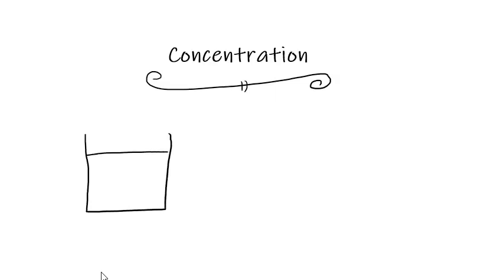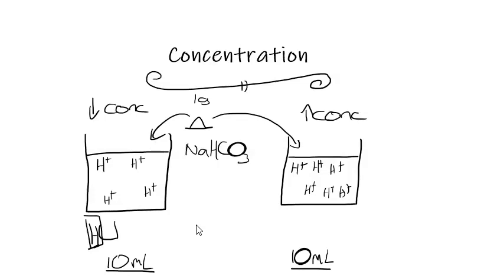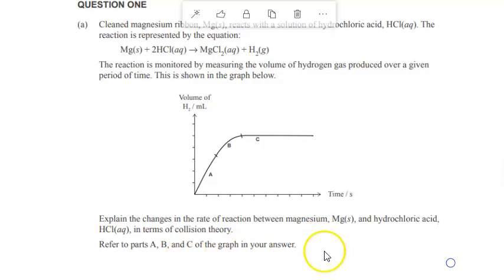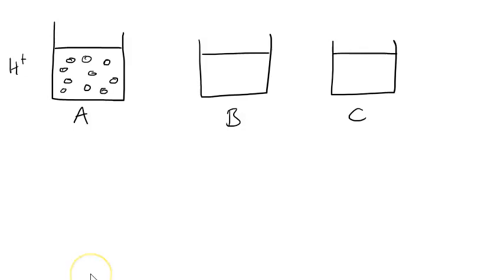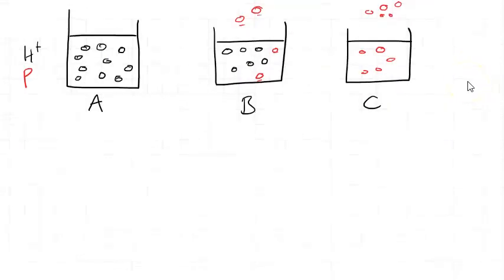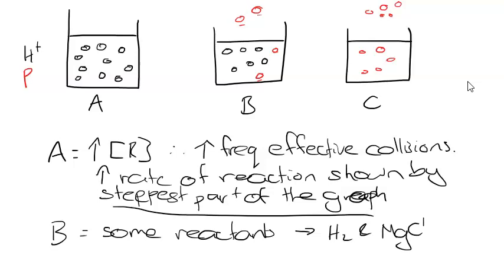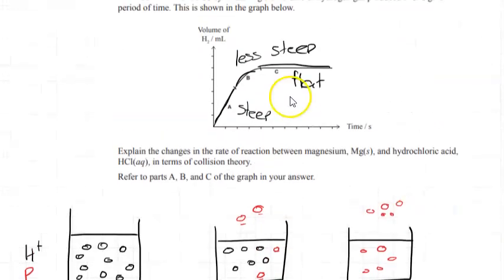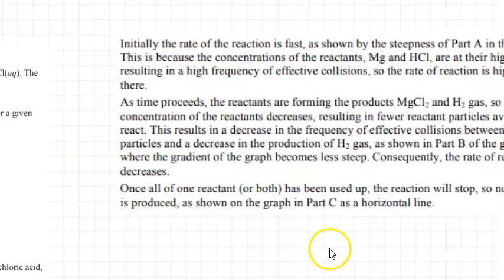Concentration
NCEA Chemistry 2.6 - Chemical Reactivity. In this video we look at how concentration affects the rate of reaction